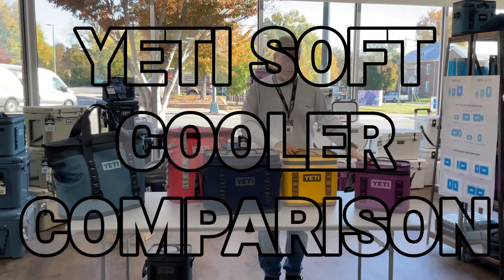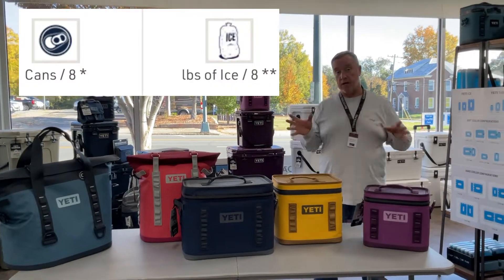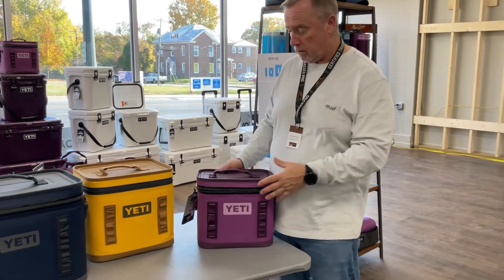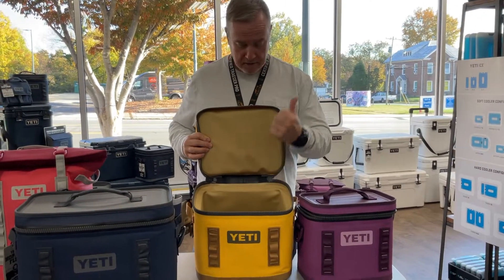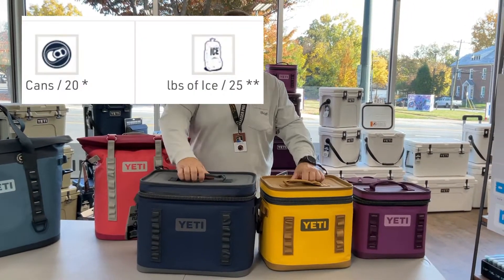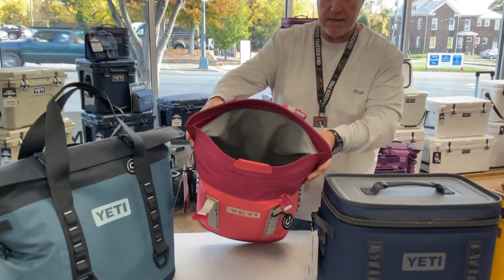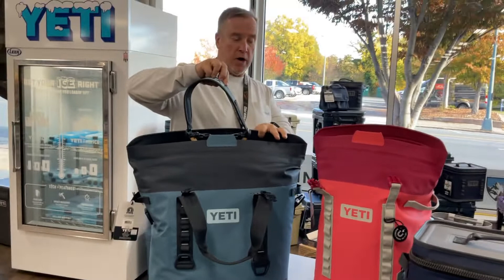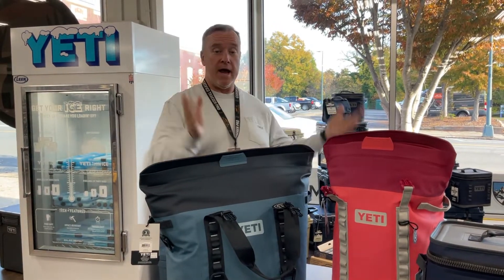YETI Soft Cooler Comparison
YETI’s soft cooler collection can be used everywhere from day trips to all day road trips with friends. And if you need that extra portability? They have backpack and duffel options to help you bring the good times on the go.

Our personal favorite is the YETI Hopper 12. It’s the perfect size for day trips to pack lunches and drinks for you and another person. Whatever your size needs are, get the best cooler for your needs!